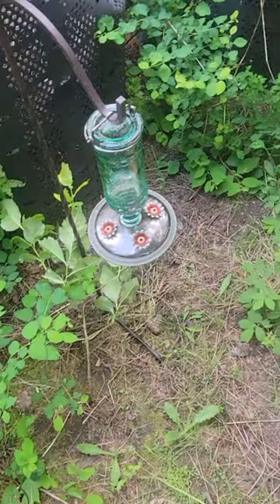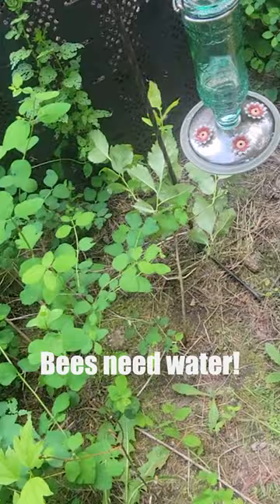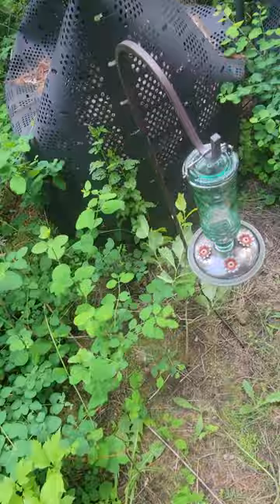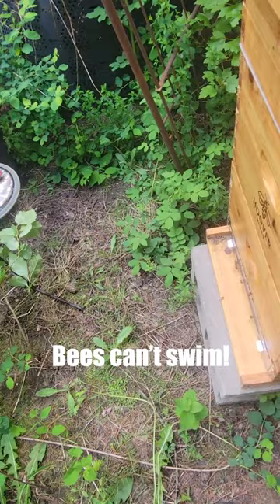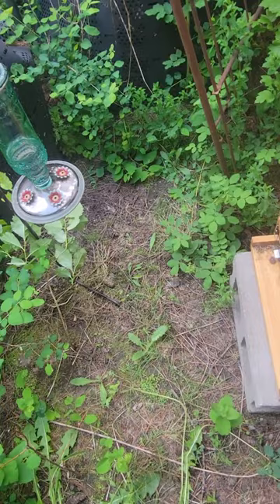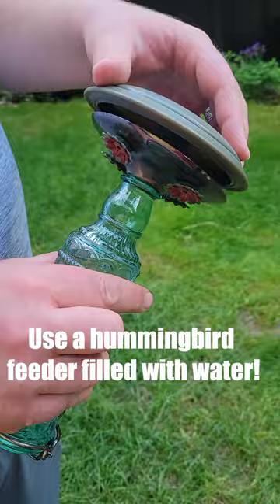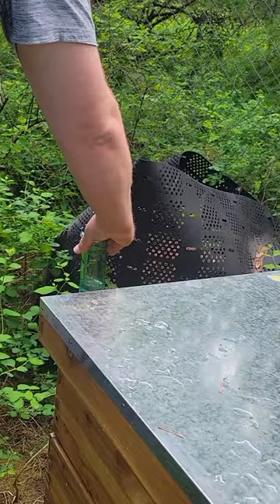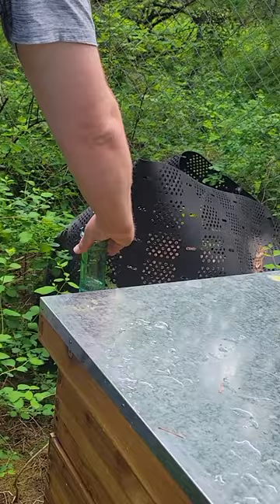Watering Our Honeybees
Our honeybees were thirsty and they were getting into the pool water that we had shocked with chlorine. We researched ways to offer honeybees water and liked the idea of putting out a hummingbird feeder filled with water so thought we would try that. It looks pretty next to their hive! It's been about a week and we are not sure if they are really using it so we are going to try some other ideas as well.